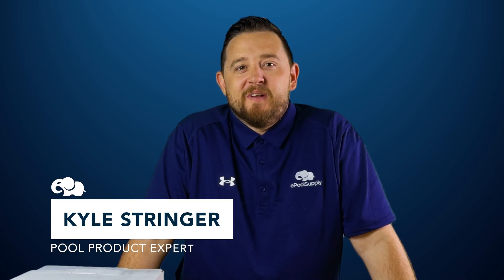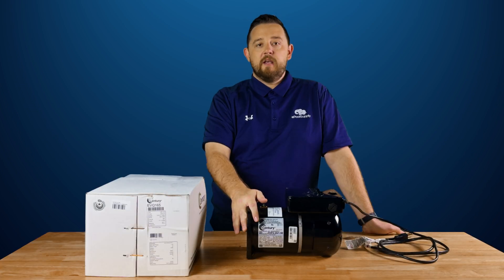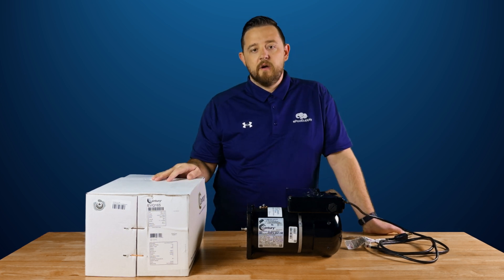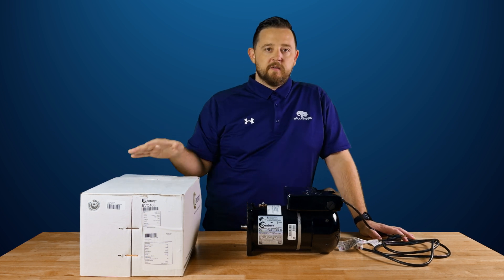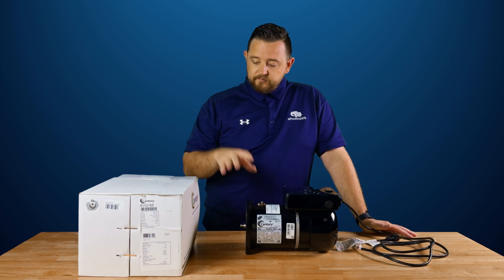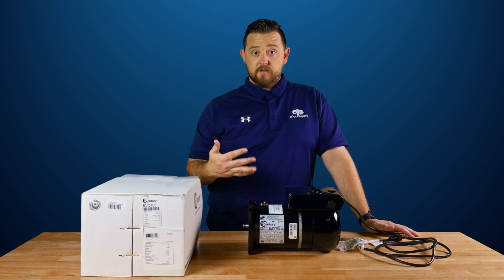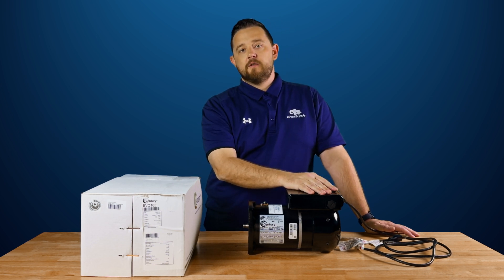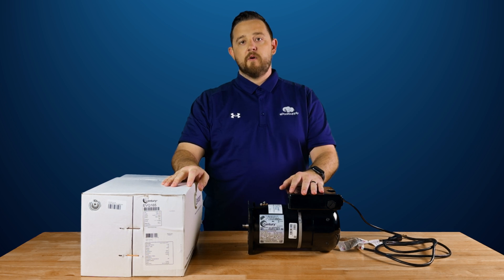Product Alert: CENTURY Vgreen Variable Speed Pool Pump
Links for Products:
CENTURY Vgreen Variable Speed Pool Pump 48Y TEFC Motor 1.3HP 115/230V 1 Ph 50Hz || EVQ130

CENTURY Vgreen Variable Speed Pool Pump 48Y TEFC Motor 1.65HP 115/230V 1 Ph 50Hz || EVQ165

CENTURY Vgreen Variable Speed Pool Pump 48Y TEFC Motor 2.25HP 115/230V 1 Ph 50Hz || EVQ225

Looking for a cost-effective replacement motor for your pool pump? Check out the VGreen Evo VS Motor! It’s designed to give pool owners big savings and works with most existing automation systems, making it a universal replacement for nearly any pool motor.

With Century Connect Tech, the VGreen Evo motor easily communicates with most pool automation systems, letting you keep control of your pool without any hassle. Plus, it meets state efficiency standards, offers a simplified interface, and is built to handle tough conditions for a longer motor life.

Key Features:

 • Saves on operating costs with higher efficiency.
 • Easy to use with a straightforward setup.
 • Built as a direct drop-in replacement.
 • Compatible with major brands like Pentair/StaRite, Hayward, and Jandy.

Compatible Pumps:
 • WhisperFlo
 • Max-E-Pro
 • SuperFlo
 • SuperMax
 • SuperPump
 • MaxFlo
 • FloPro
 • PlusHP